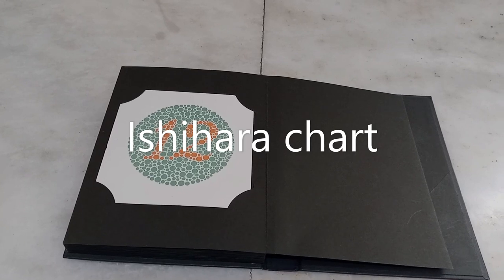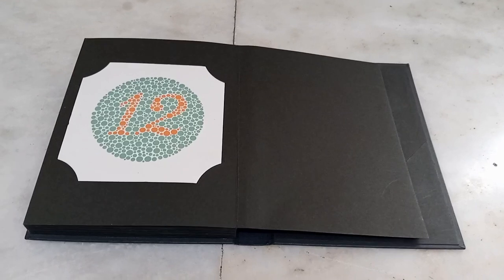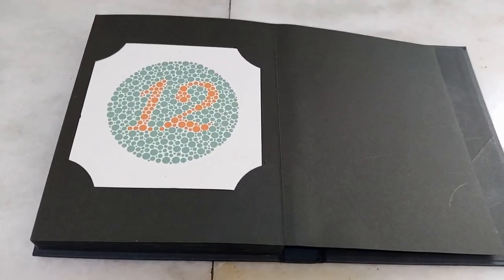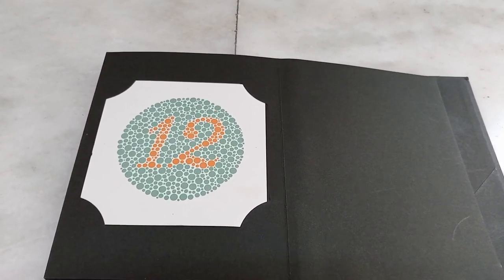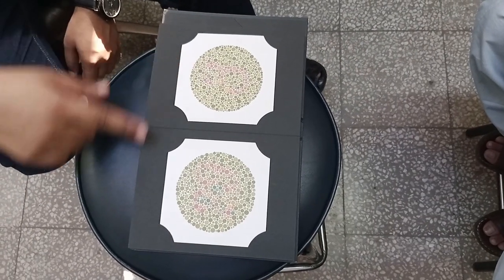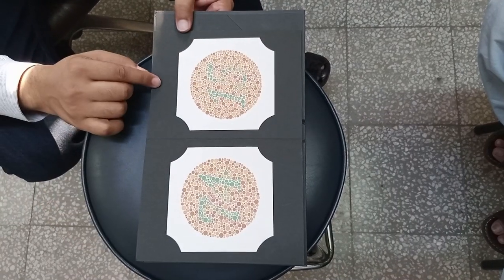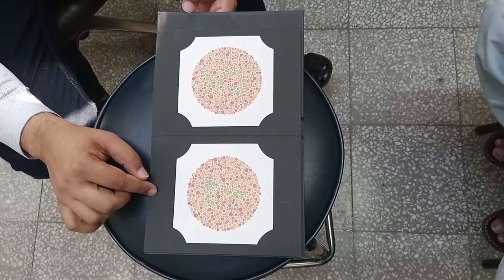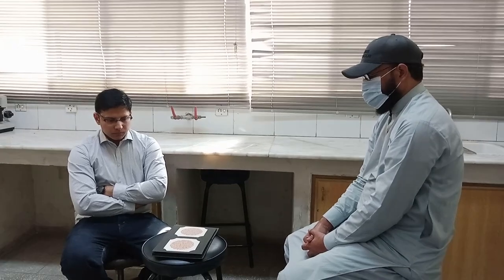Determining Colour Vision using Ishihara chart (2nd Prof. MBBS Physiology Practical) | English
Step-by-step determination of color vision using Ishihara chart. English | University exam tips included | OSPE style checklist.

More goodies on the channel:
PHYSIOLOGY CONTENT:

colour vision test, colour vision physiology practical, colour vision, ishihara test, color vision test